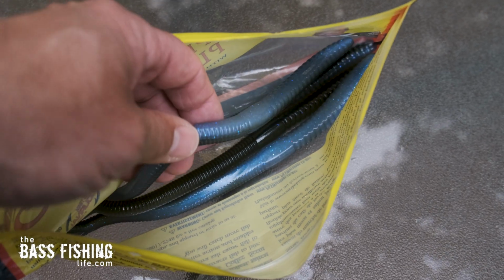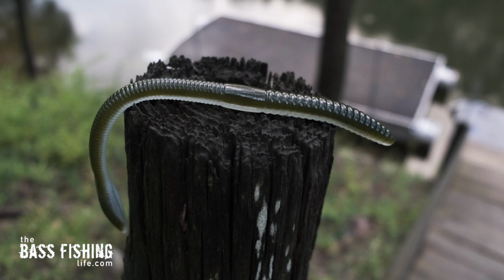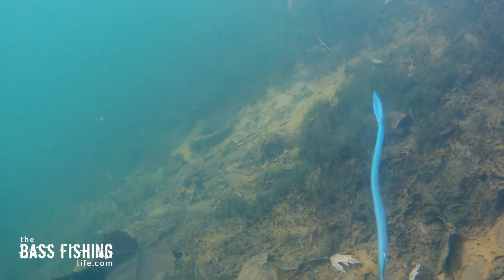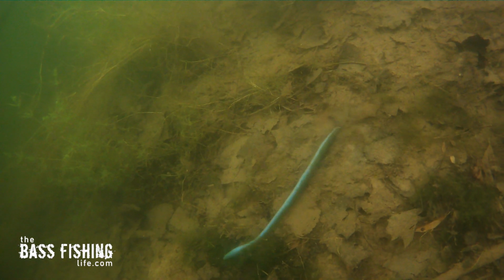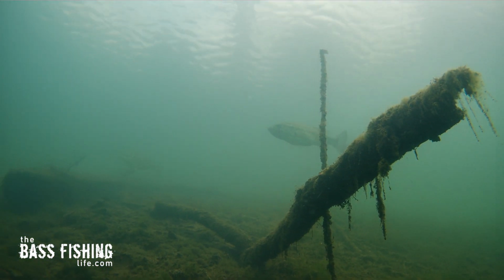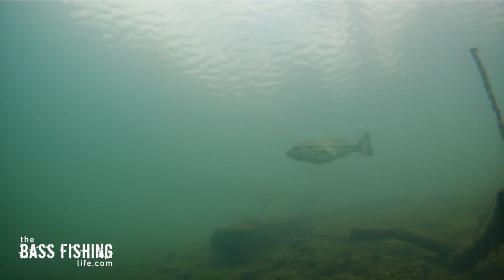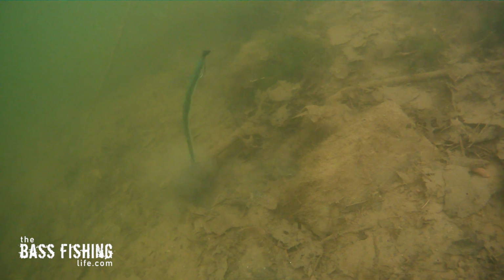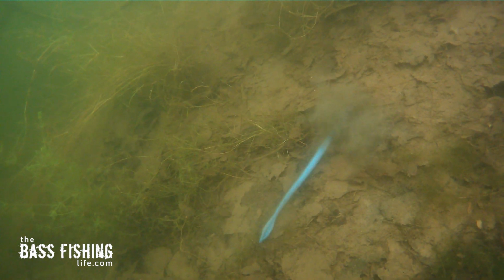Transform Your Summer Bass Fishing With Big Worms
This may be one of the best summer baits anglers can use. Watch it underwater and witness how lifelike it looks. Big bass think so too. Links to some of my favorite lures are listed below.

It helps me to keep producing free content. Thank you!

Try out the amazing Fishbrain App. Access Navionics Maps and more with the Pro version.